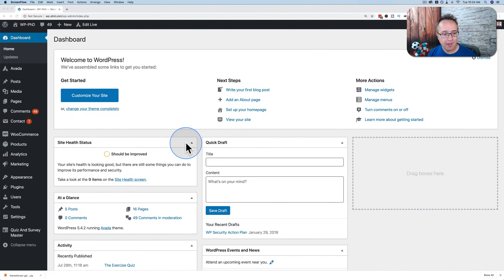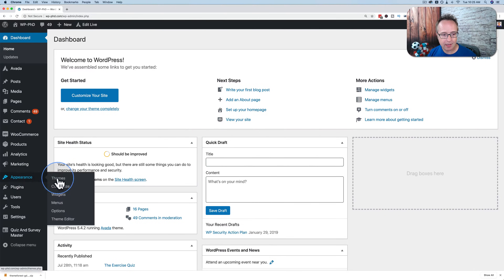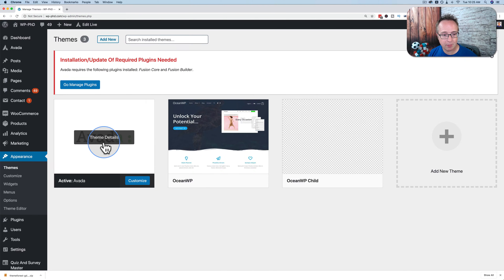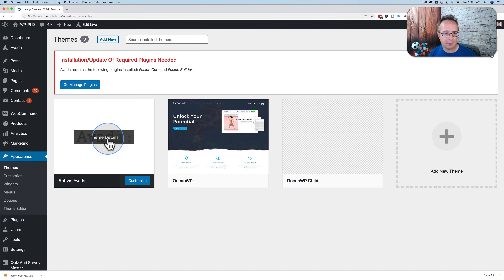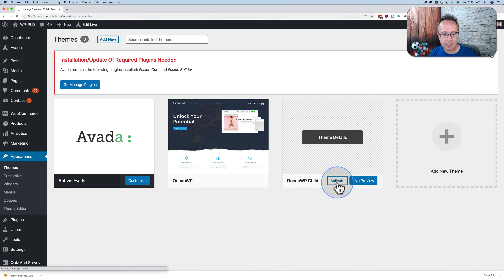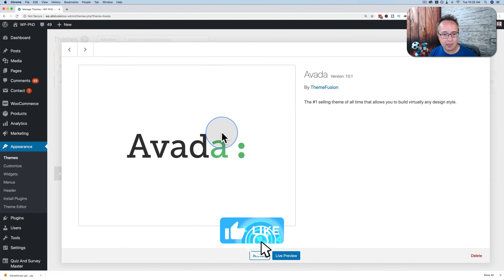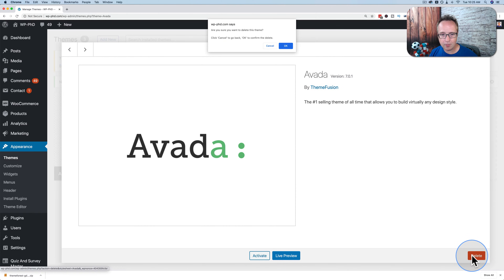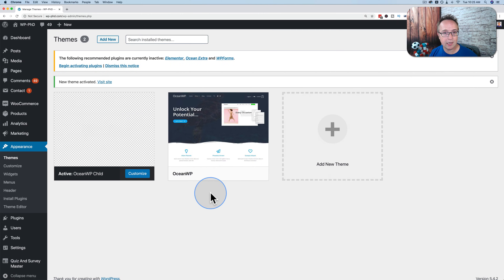How To Uninstall A Theme On WordPress - How To Delete A Theme In WordPress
Learning how to uninstall a theme on WordPress is key to your WordPress knowledge. Another key is how to manually install a theme in WordPress. You can see the tutorial on that

Back to how to delete a theme in WordPress.

If the theme you want to delete is the active theme, you will need to activate another one before you delete the one you want to delete.